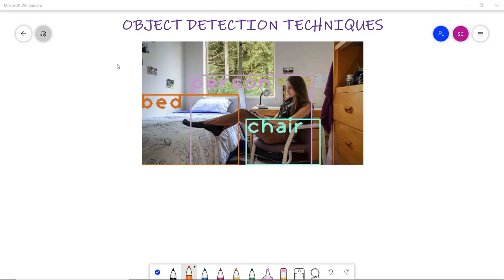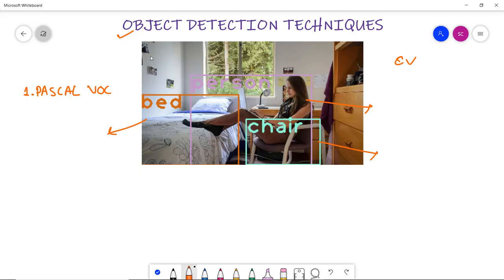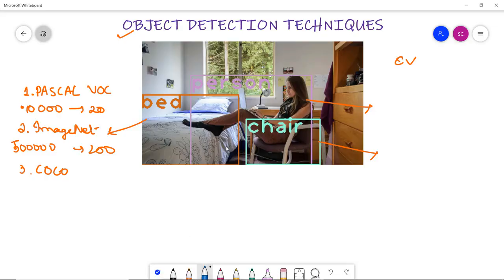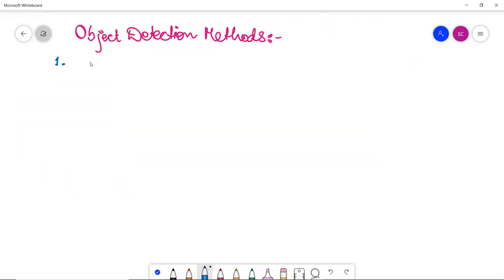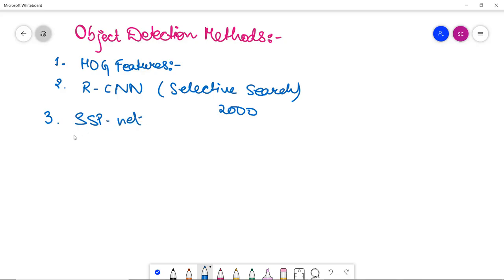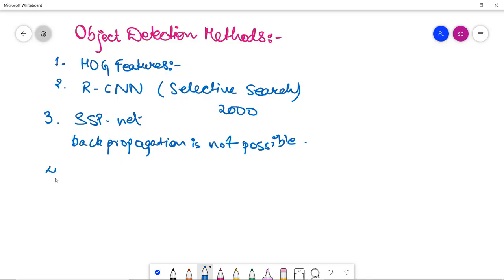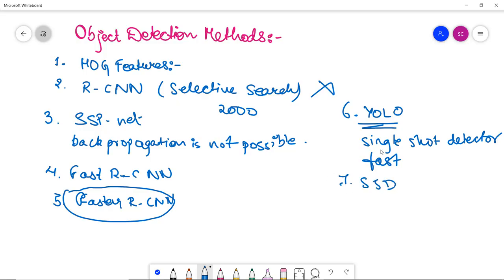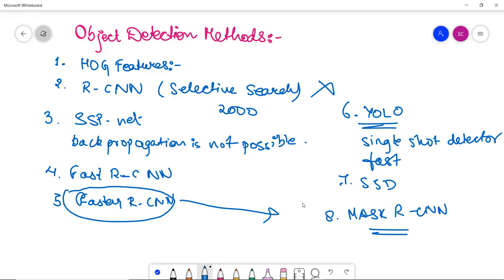Algorithms For Object Detection in Computer Vision | Object Detection Techniques | Machine Learning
What are Object detection techniques in computer vision ?

Why do we have different techniques for object detection